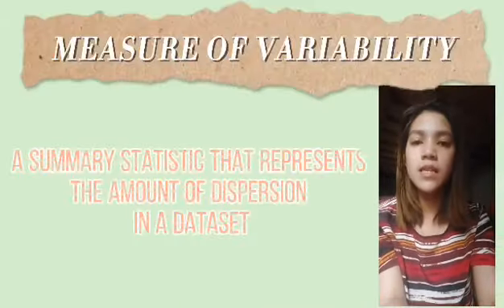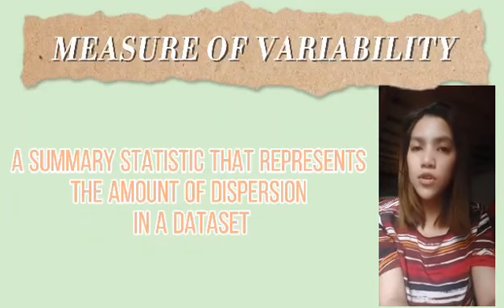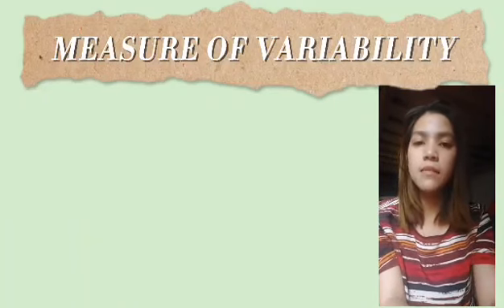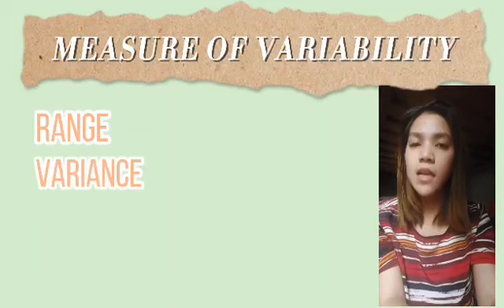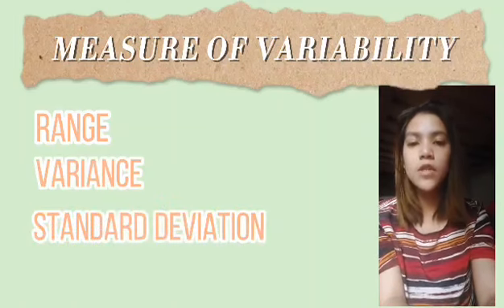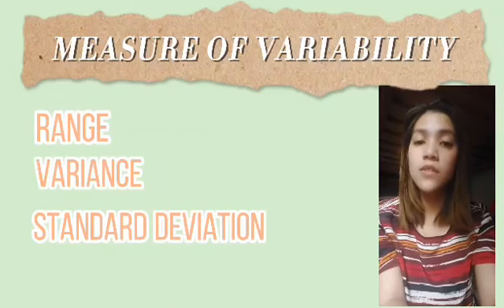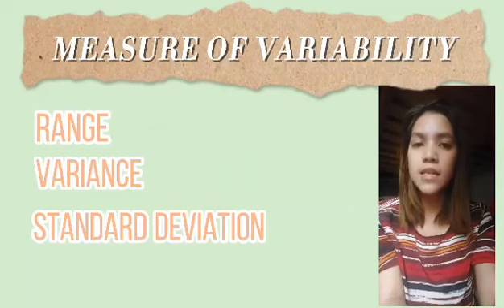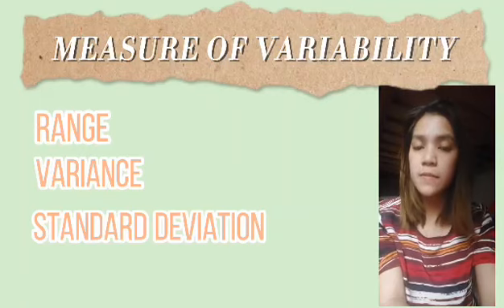APPLICATION OF MEASURES OF VARIABILITY IN REAL LIFE GEN ED 4 ACTIVITY HANNAH HOPE CRISOSTOMO